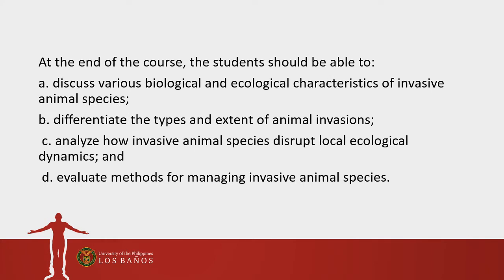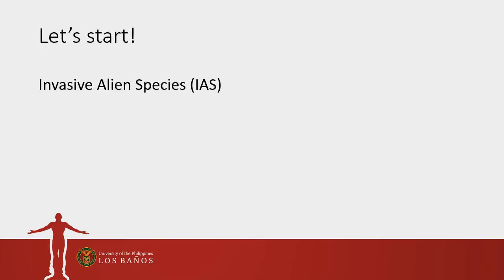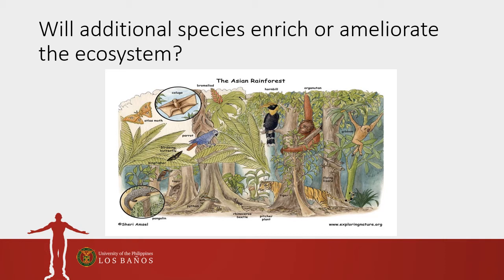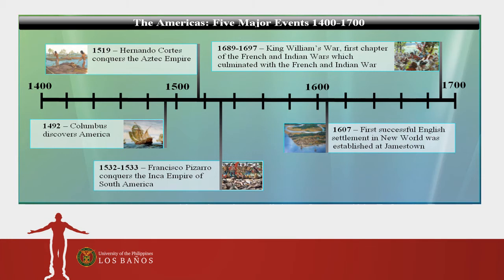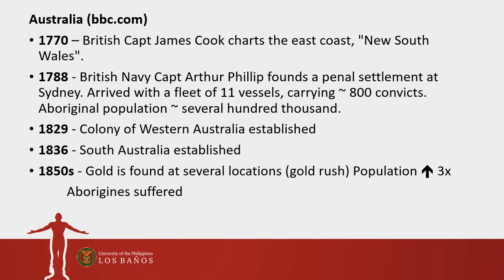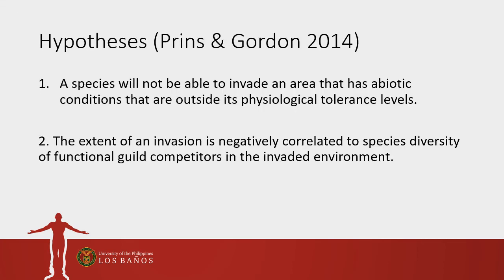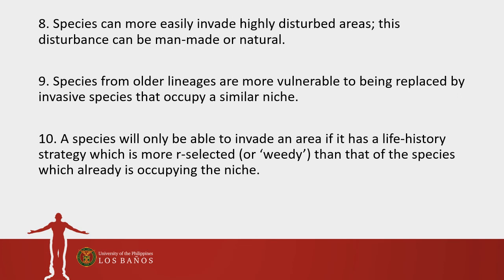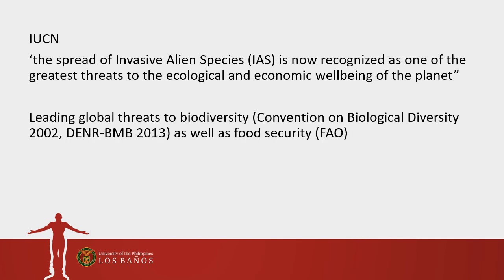ZOO 255 Lec 1